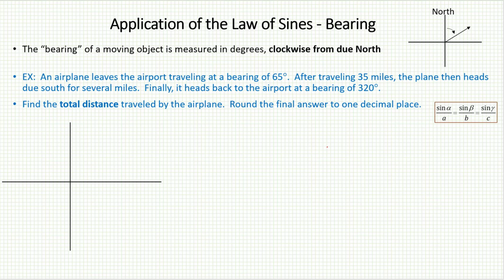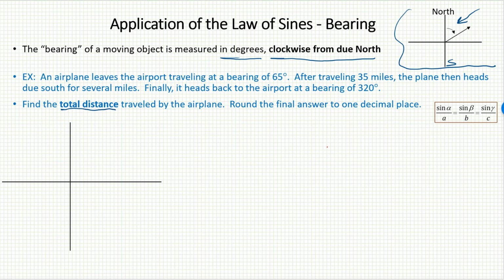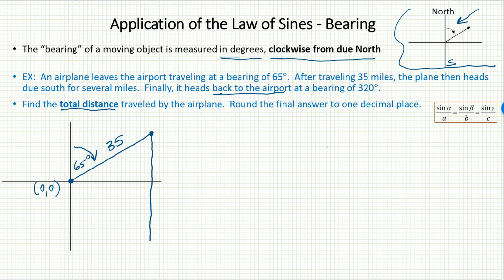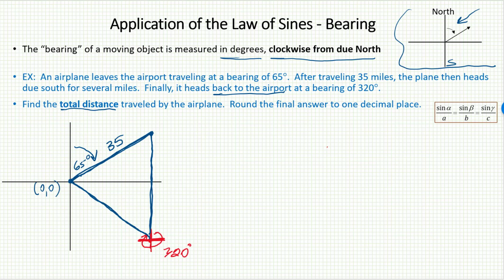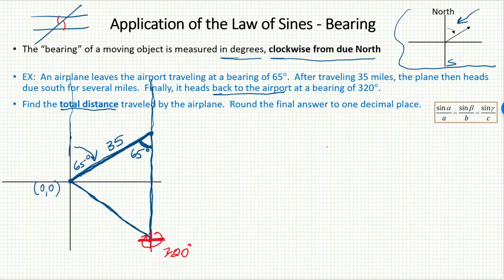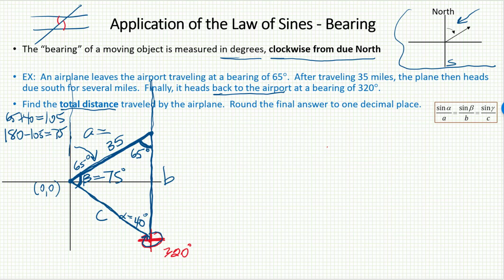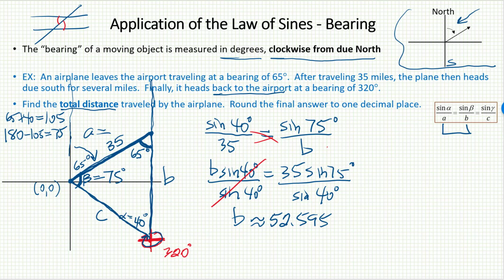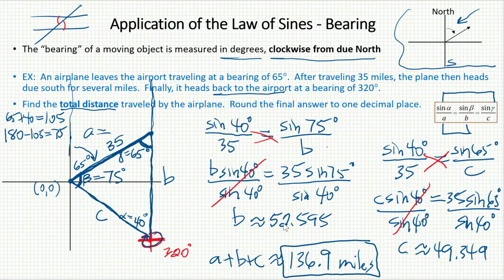Math 373 8.1 part B video 1 application of the law of sines - bearing